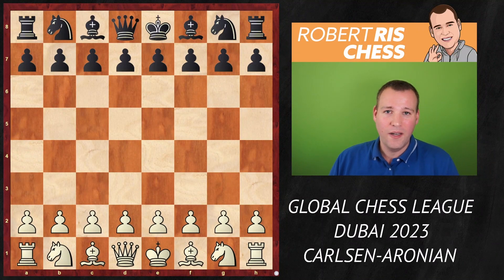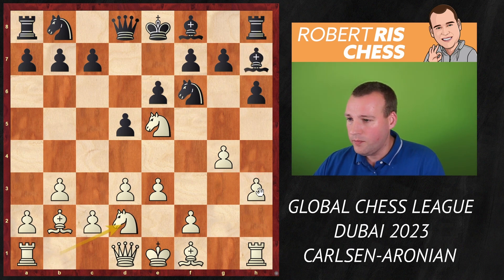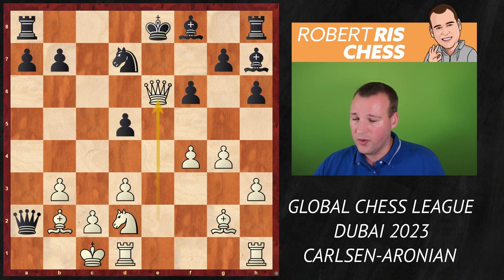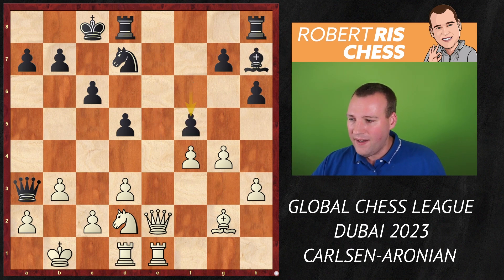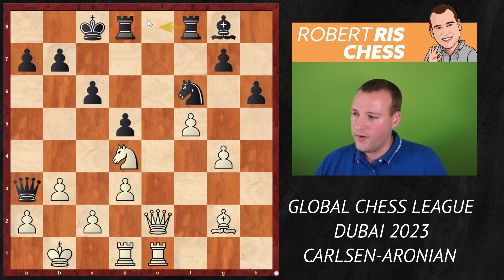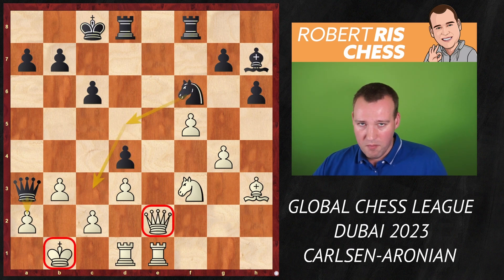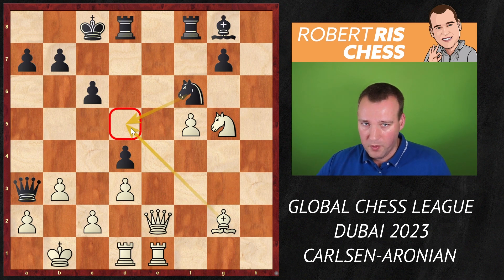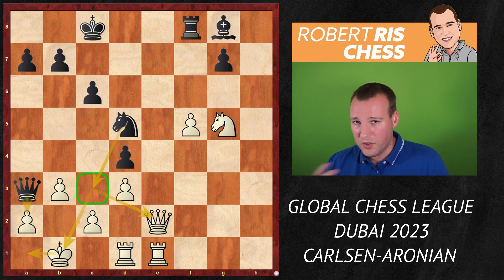Day 9 Global Chess League - Magnus Carlsen vs. Levon Aronian WHAT HAPPENED THERE???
📸 Lennart Ootes